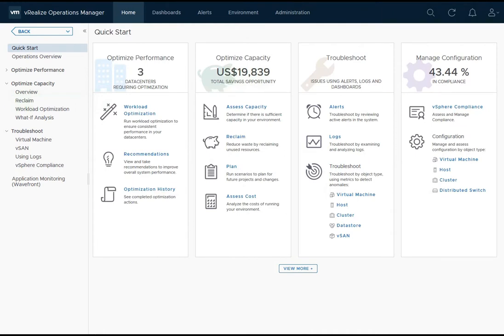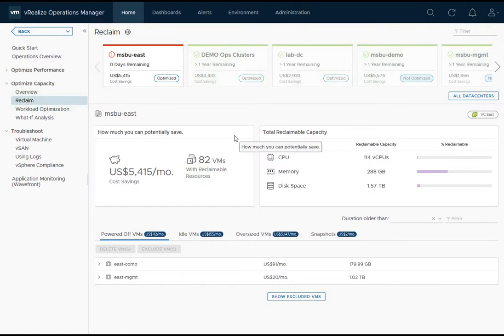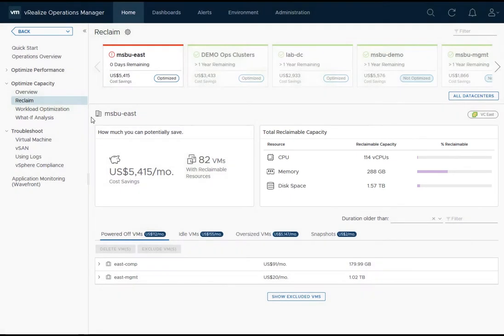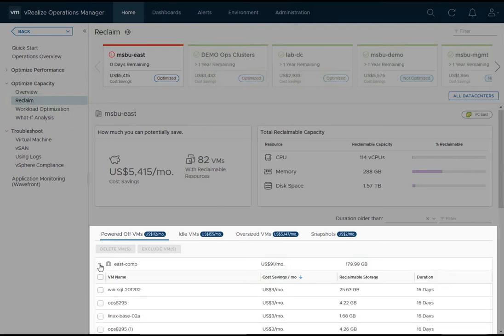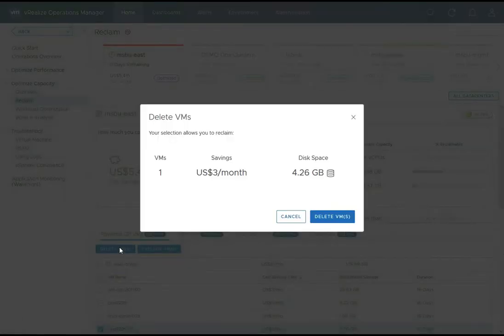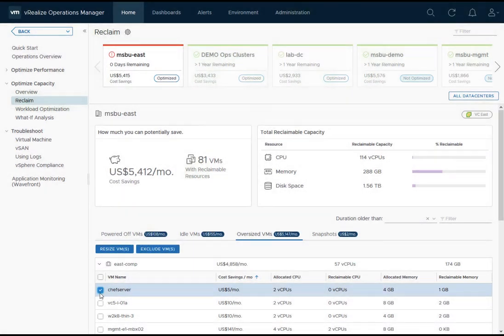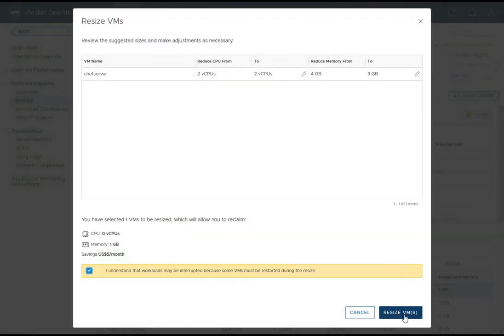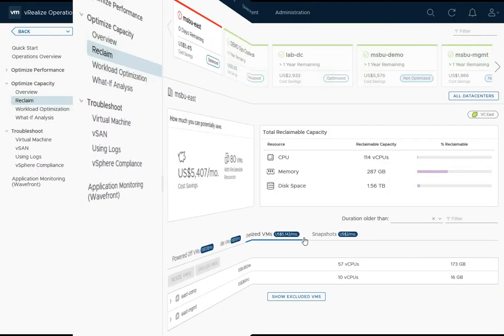Capacity Reclamation with vRealize Operations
Find and reclaim resources to improve efficiency in your SDDC and see how much cost savings you can achieve through reclamation of storage from idle or powered off VMs as well as snapshots.  Resize workloads for better efficiency based on demand.